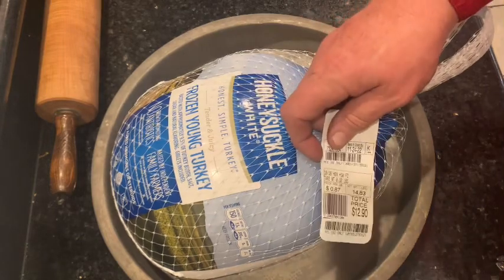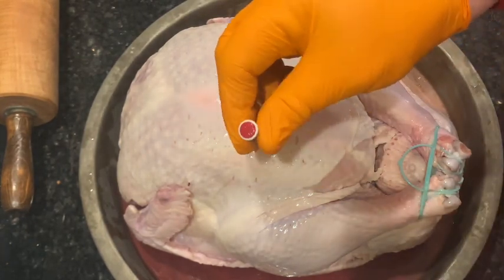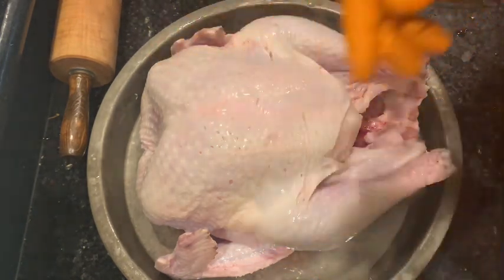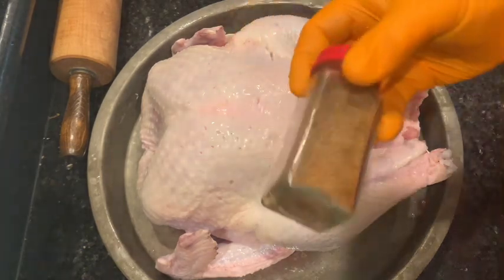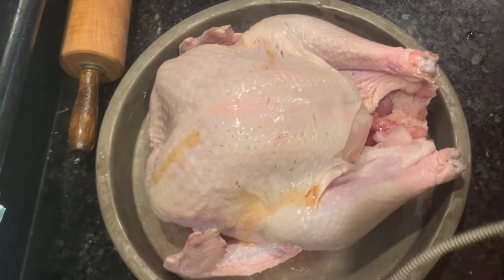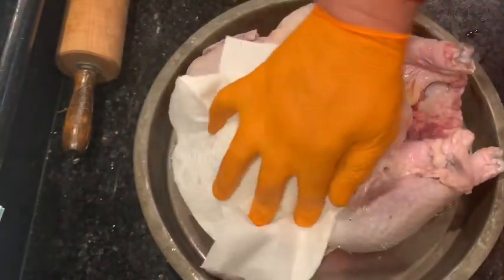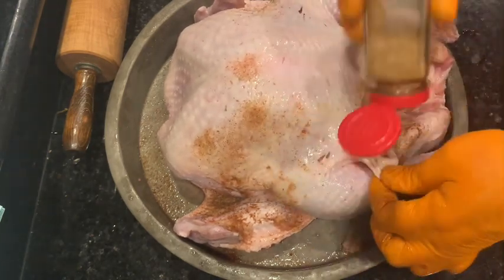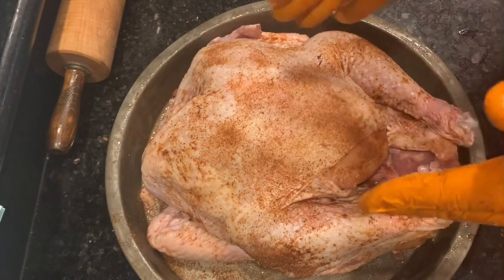Turkey: Prepared Louisiana Style for Smoking, Deep Frying, or Roasting.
I love turkey and I cook a lot of them. I usually smoke them, often I fry them, sometimes I roast them. This is my standard go to way of preparing them. My grandfather smoked Turkeys like this and so do I. This is tradition in my family. It incorporates the flavors of the Cajun, Creole, Soul food, and Country style cuisines Louisiana so well. Turkeys prepared in this manner are so delicious.

I remove the pop up thermometer.  You should use an accurate thermometer when cooking a Turkey.  Either a hand held instant read or a leave in probe style.  If you don’t  have one might I suggest a few. Here are couple of instant reads and leave in style thermometer.  I am a ThermoWorks affiliate so purchases made through these links will cost the purchaser nothing extra yet would help the Big Lew BBQ channel continue to bring great content to you tube.

Recommended Instant  read style.